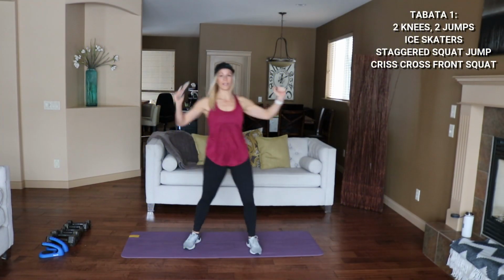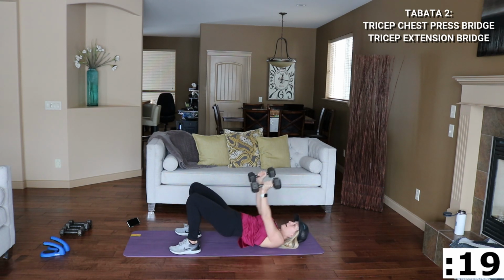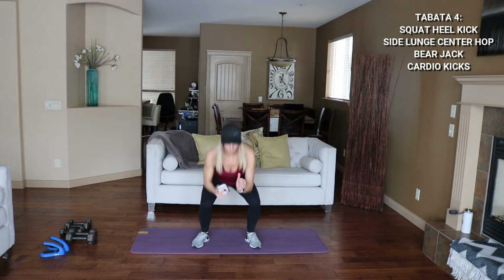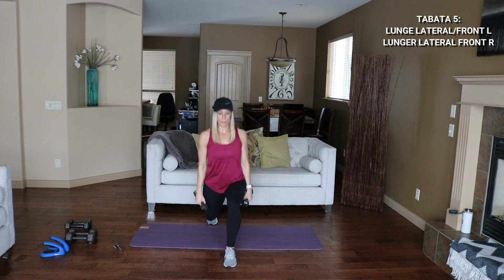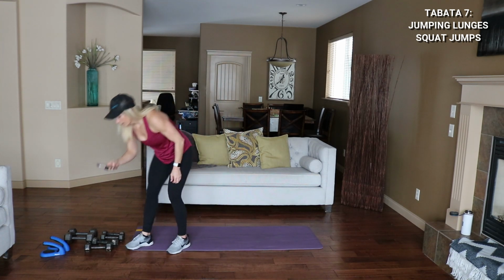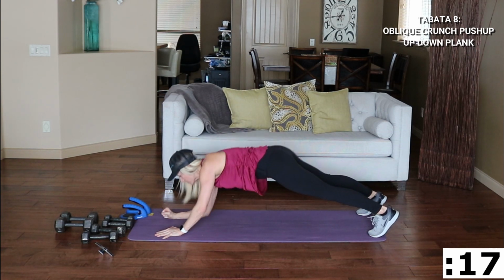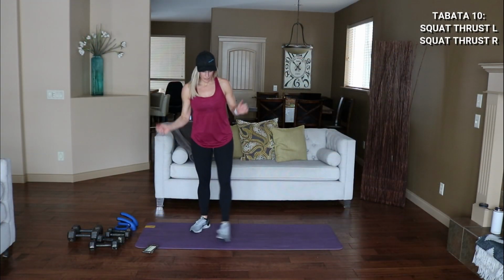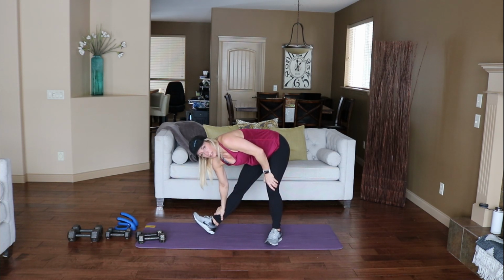40 MINUTE TOTAL BODY TABATA WORKOUT | Tracy Steen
40 MINUTE TOTAL BODY TABATA WORKOUT - If you need every body part to be worked today, then this is the workout for you! We hit some strength, some cardio, some abs in this total body tabata hiit. Grab some dumbbells and let's move daily!

Format: 20 sec work/10 sec rest x8

**NEW!! ORGANIZE YOUR YOUTUBE WORKOUTS -STRENGTH EDITION 2.0 (Lots of exclusive strength-based workouts not posted on YouTube!)

FOLLOW ALONG!